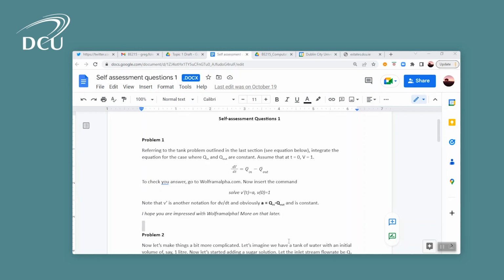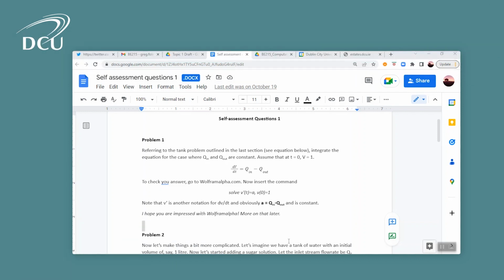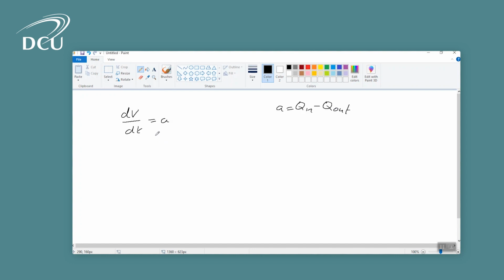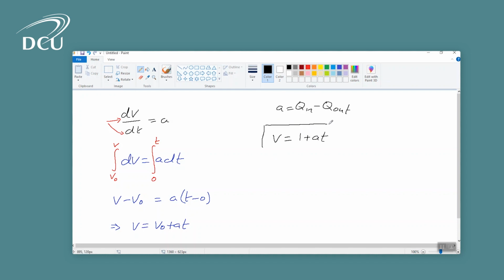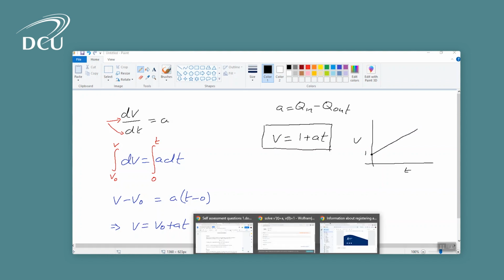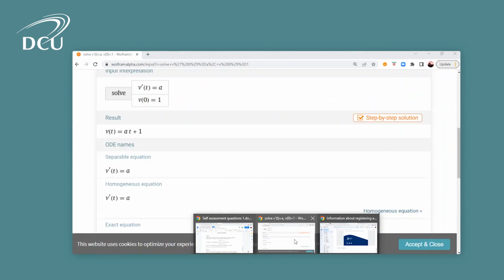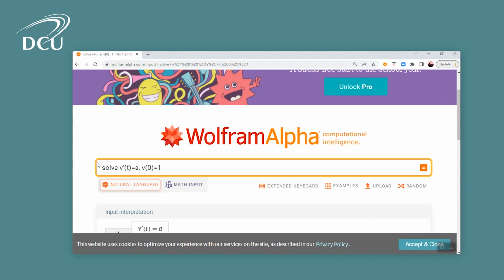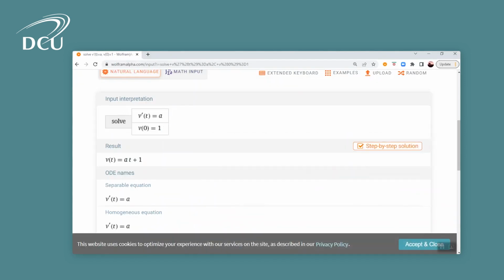BE215 - Solution to Self Assessment Questions 1-1